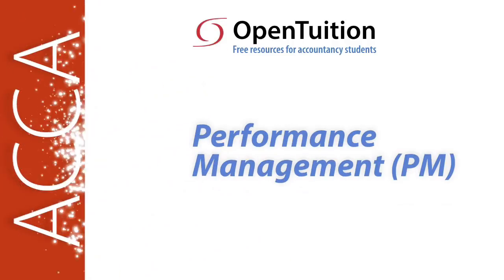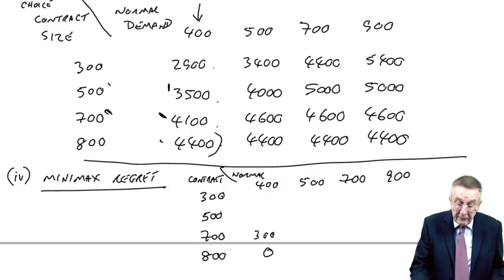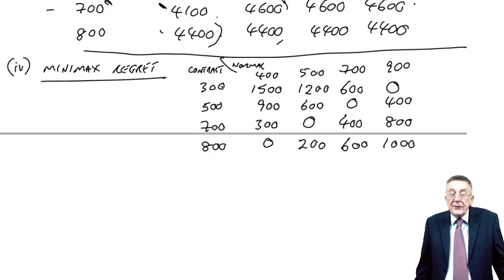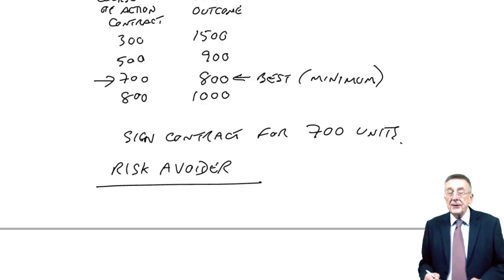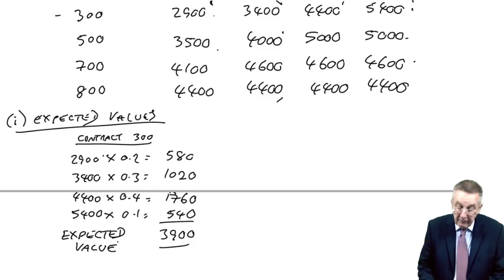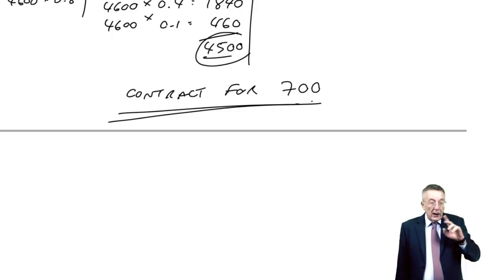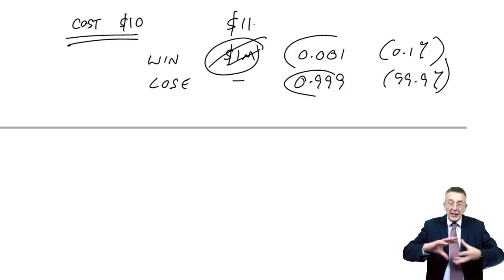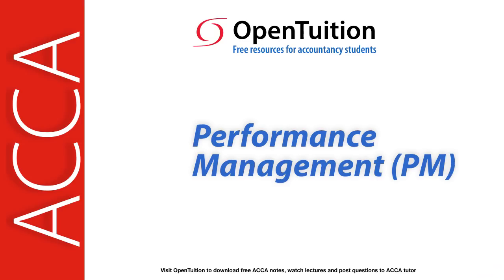Risk and Uncertainty - Minimax regret, Expected values - ACCA Performance Management (PM)